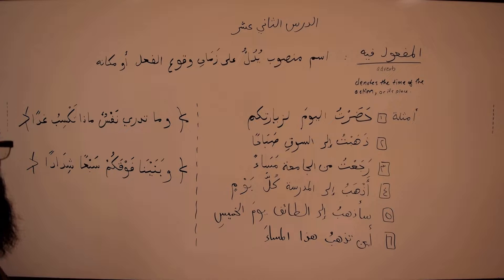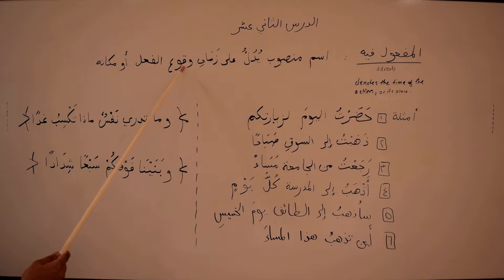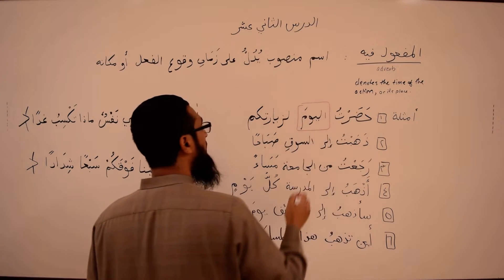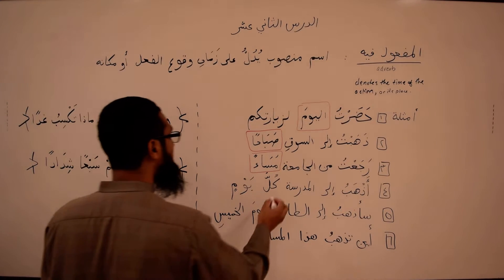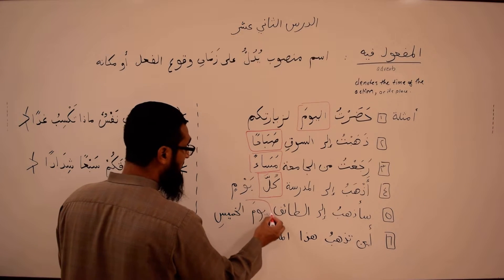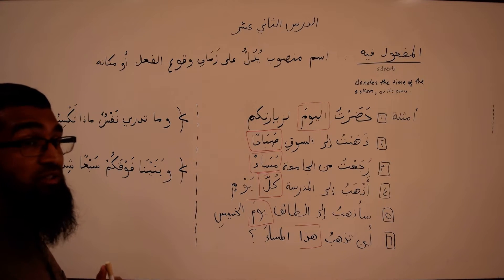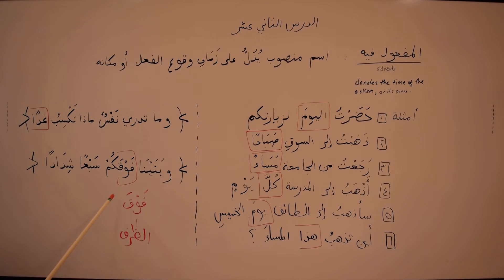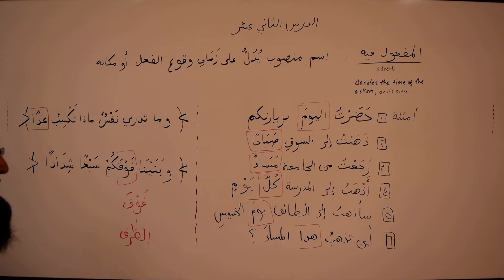MAC BK2 L12 Pt1A